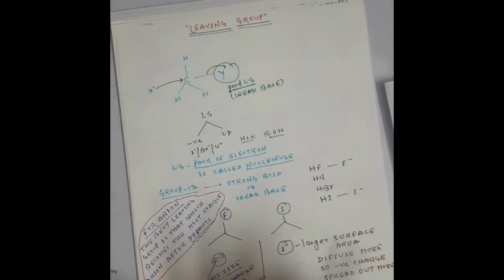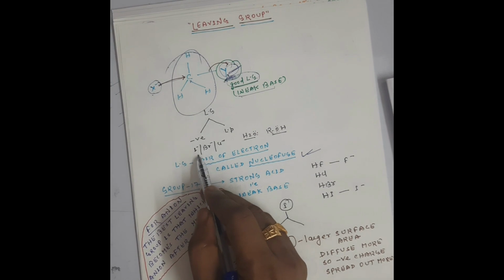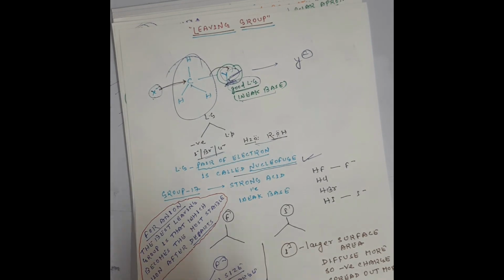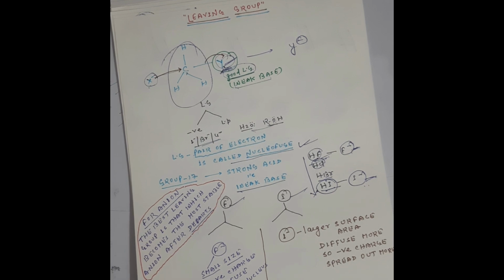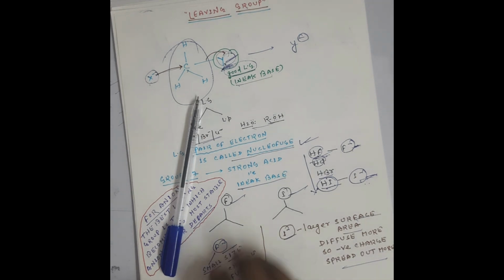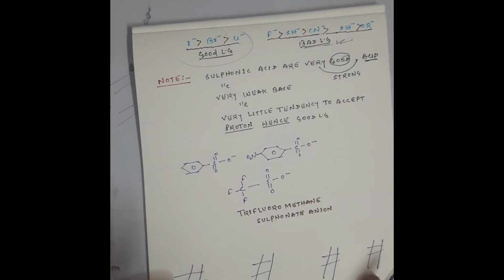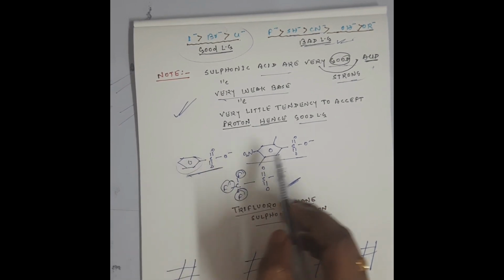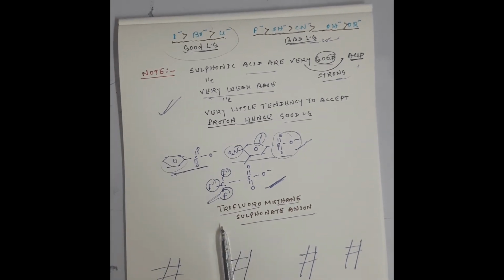Leaving group and stability. Leaving group ability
Leaving group /Stability order of leaving group
leaving group ability
weak base and leaving group
How to find leaving group and stability

Ask your doubt
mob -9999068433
also send your doubt on what app .